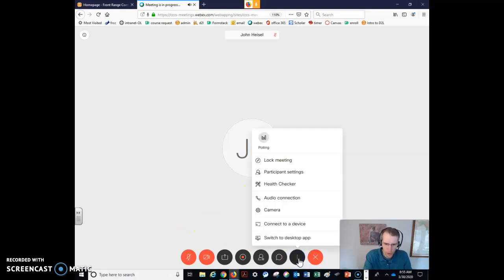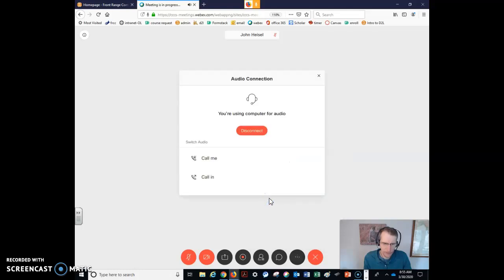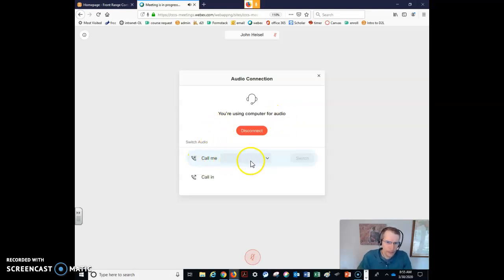How to Join a WebEx Meeting and Make Audio Work